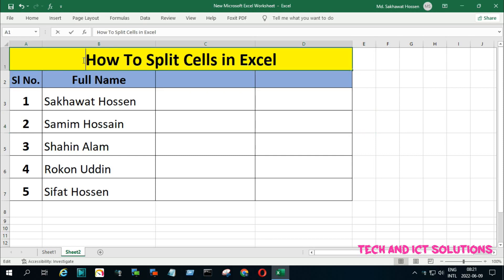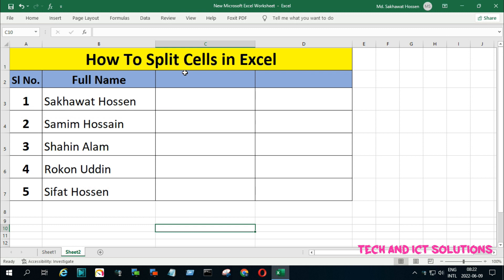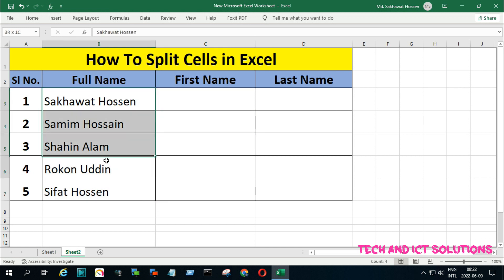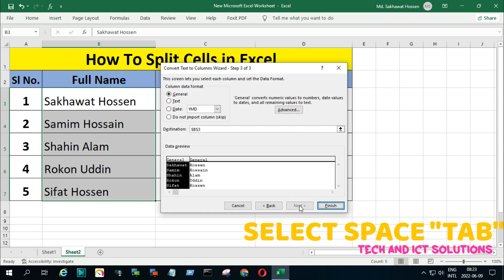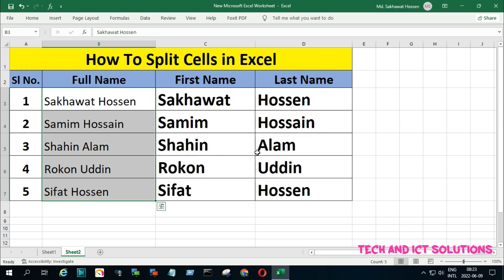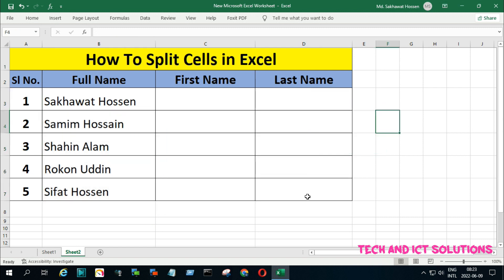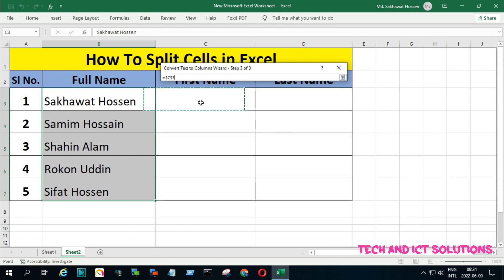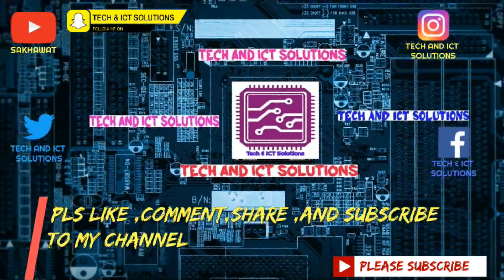How to Split cells in excel | Easy Method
Hello Friend,
Today in this tutorial, I will show,
[Text to Columns Function] how to split/separate/divide one column into multiple columns in MS-Excel (Split cells in excel).

 How to Split Cells in Excel:

Learn how to split cells in excel step by step:

Step 1: Select the text or column you want to split.

Step 2: Go to the Data tab and select Text to Columns in the Data Tools group.

Step 3: Select the file type as “Delimited” (characters such as commas or tabs separate each file” or “Fixed Width” (fields are aligned to columns with spaces between each field) and click on Next.

Step 4: Select the Delimiters (Tab, semicolon, comma, space, and other), if the file type is selected as “Delimited”. If “Fixed Width” is selected in the previous step, then you can split manually by clicking on “Data preview”.

Step 5: Select the appropriate options based on your need and click Finish.

You can split first name, last name, numbers, or any text easily by using the Text to Columns feature in Excel.

Sometimes we need to split one column into multiple columns in excel. But due to unawareness of some advanced features of the MS-Excel program, we start separating columns/cells manually and it wasted too much time.

So, In this video, we are sharing very easy examples, so you can understand the "text to columns" feature in a better way.

You must watch this video completely to learn how to separate words/text and numbers in excel just using the "text to columns" feature.

02. How to add or Remove admin on the Facebook page ?? Facebook page roles ??Facebook business page 2022

08. Cannot run the macro! xlam |The macro may not be available in this workbook[Fix/ Solutions 2021!]

09. How to know who visited my Facebook profile |Who viewed my Facebook profile 2021! Computer /Phone